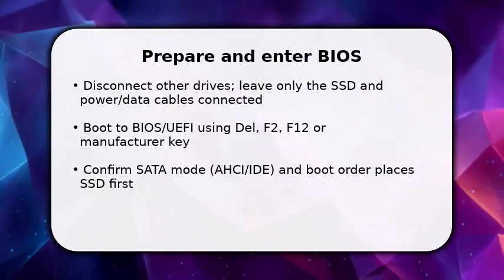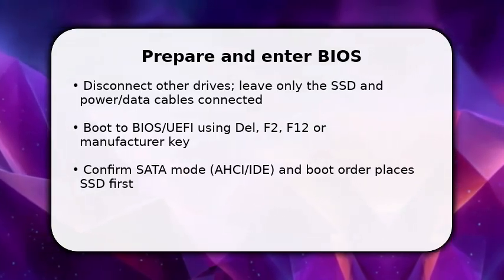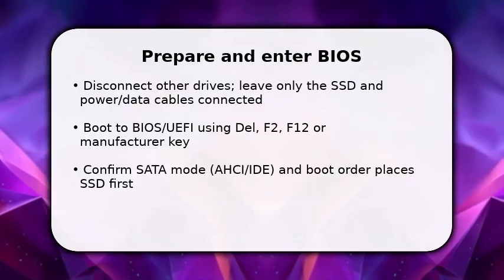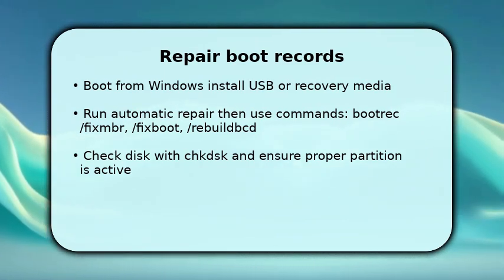How to Fix Ssd Not Booting (only Way)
Discover the ultimate fix for an SSD that won't boot. This video guides you through a comprehensive troubleshooting process, ensuring your data is safe and restoration methods are clear.